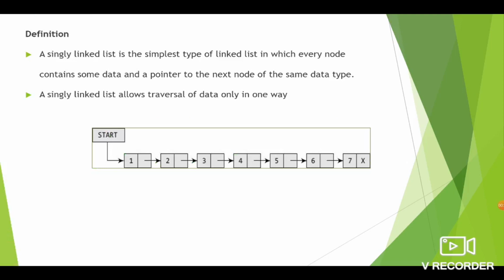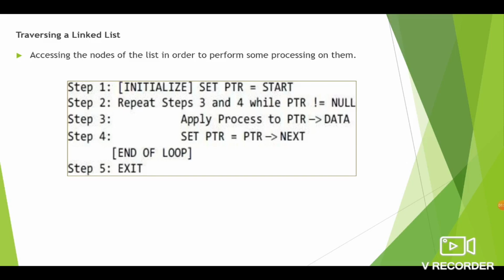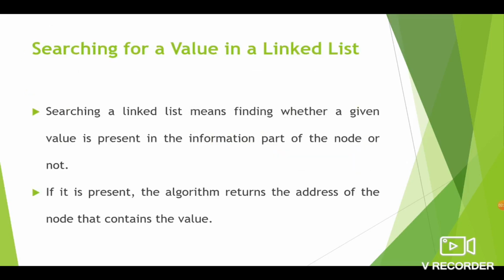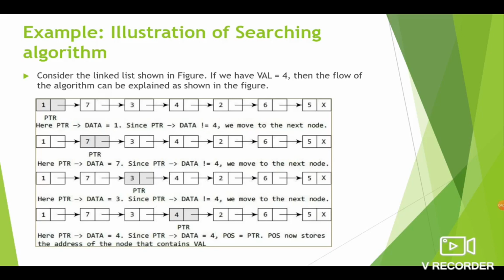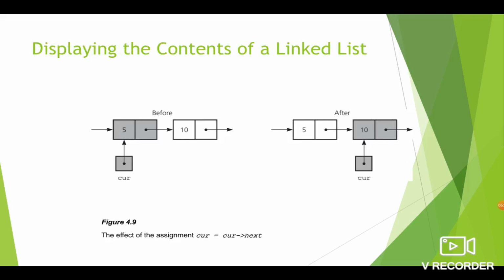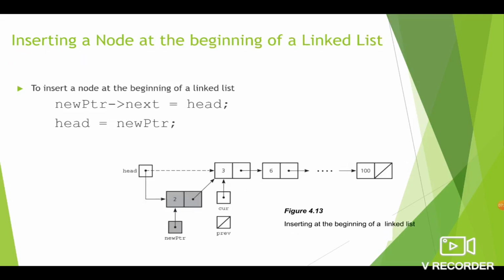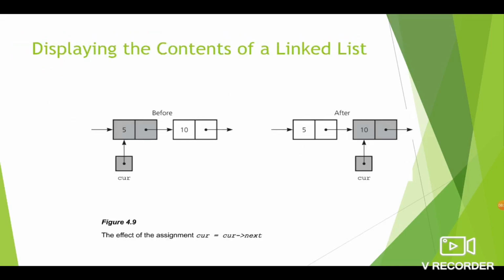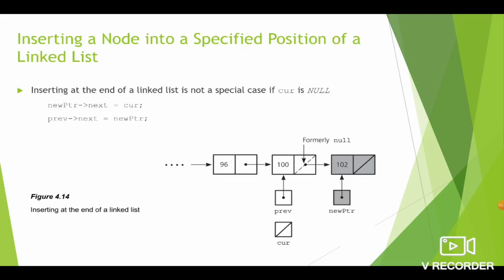CS8391 DATA STRUCTURES UNIT I Linked list implementation of Singly linked list